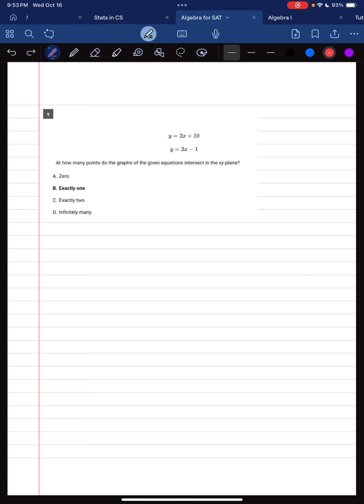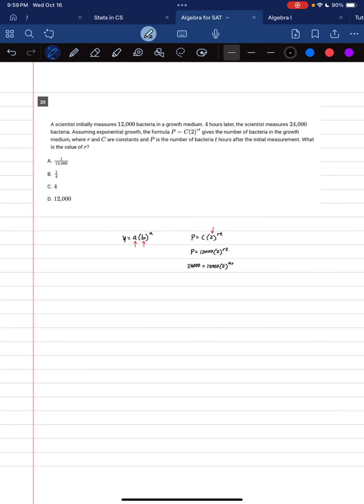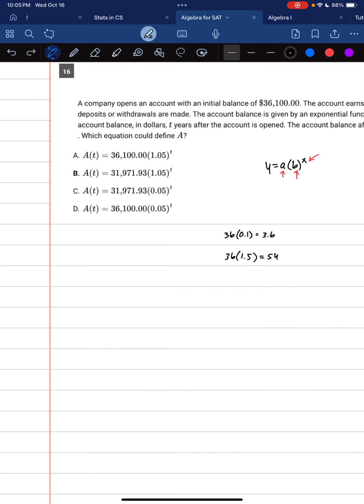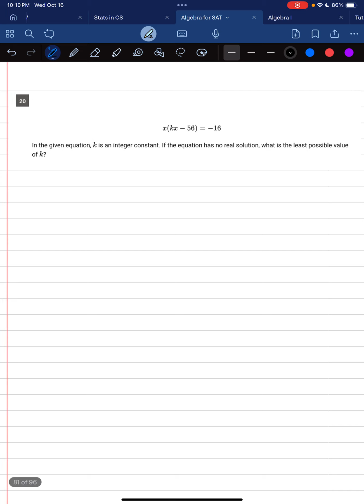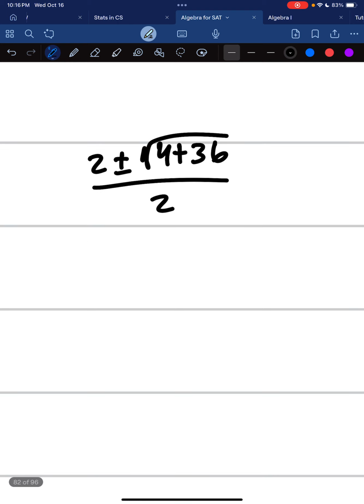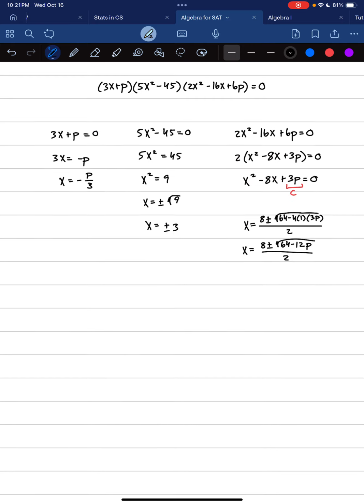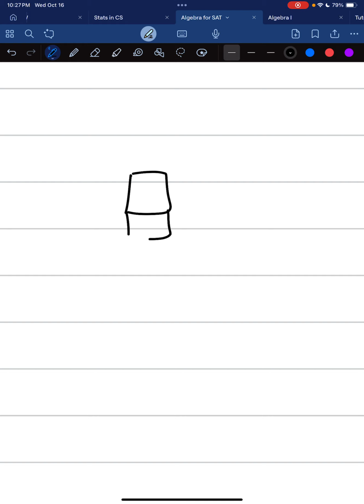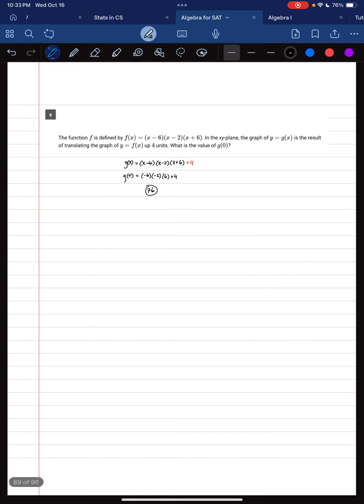SAT 3 Questions